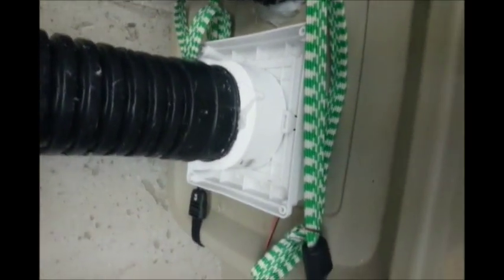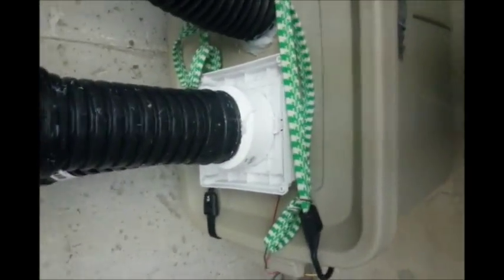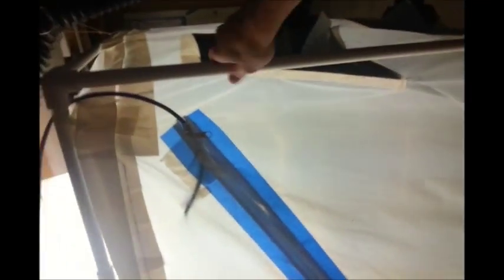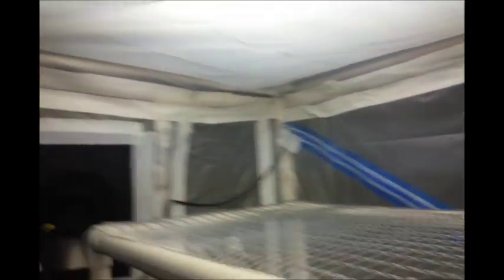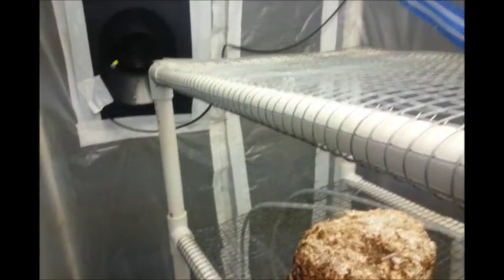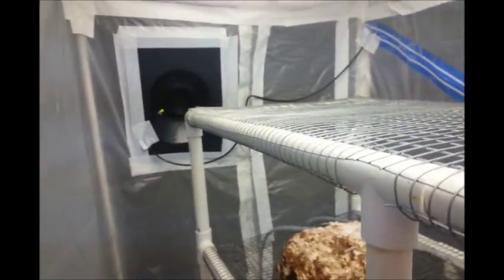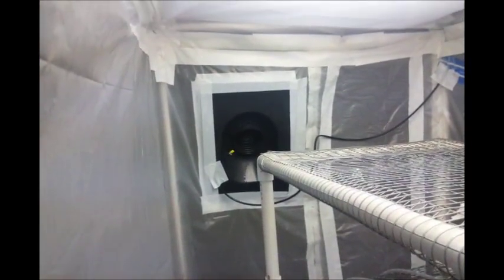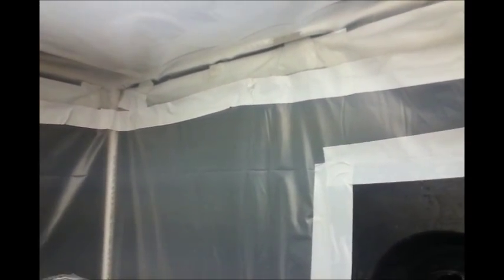Indoor mushrom Fruiting Environment using Misters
Take a look at our new fruiting environment using an Arduino system, water pressure and misters.